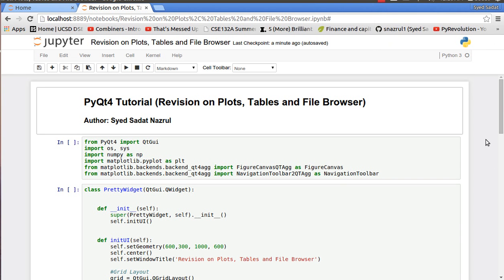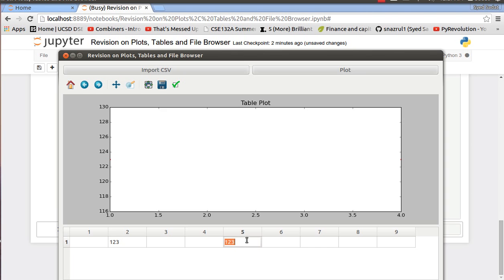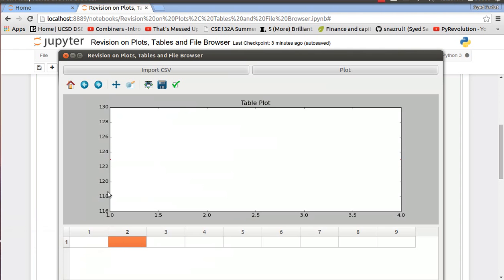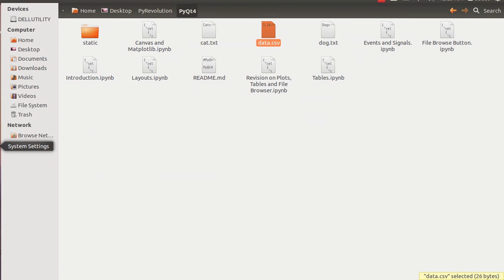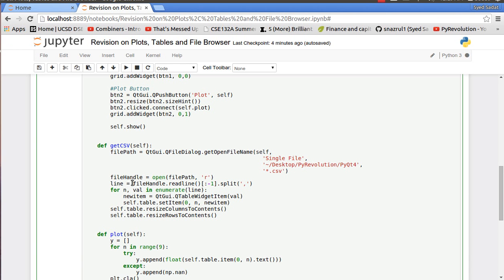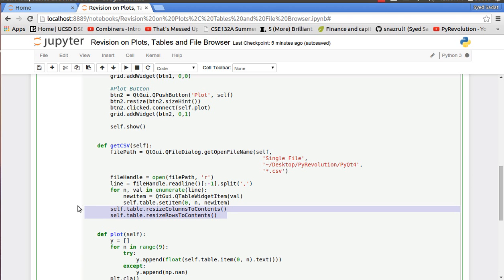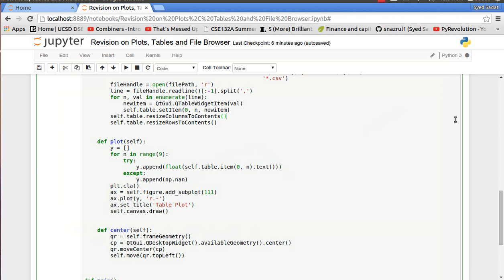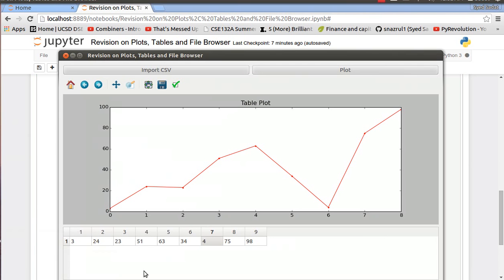PyQt4 (Python GUI) 7: Revision on Plots, Tables and File Browser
On this tutorial, we go over our previous tutorials on plotting, tables and file browsing on PyQt4 GUI.

Author:
Syed (Sadat) Nazrul